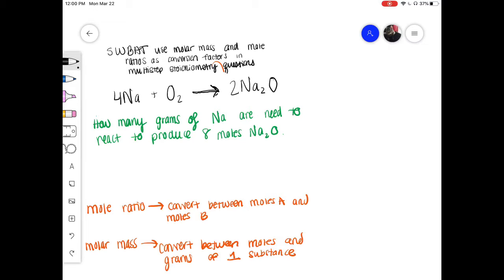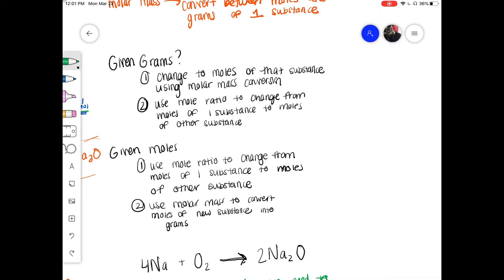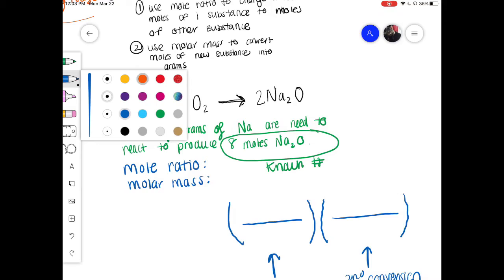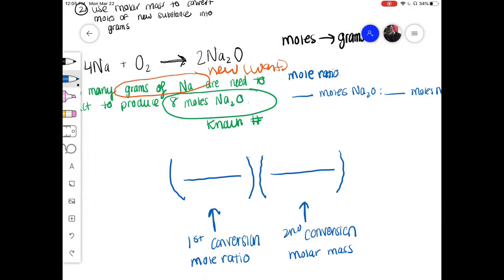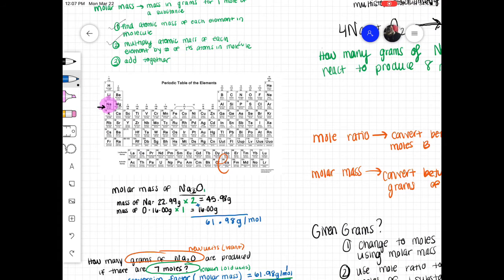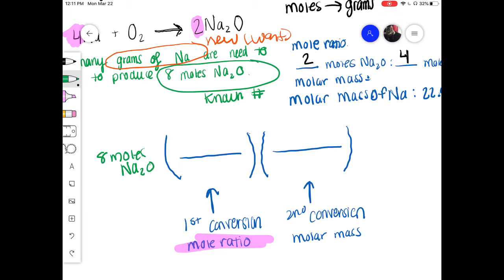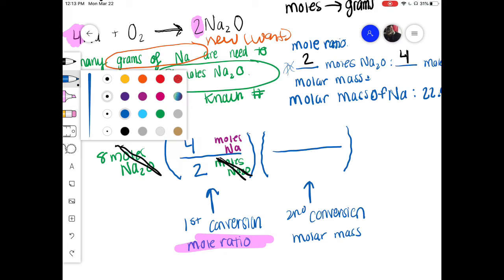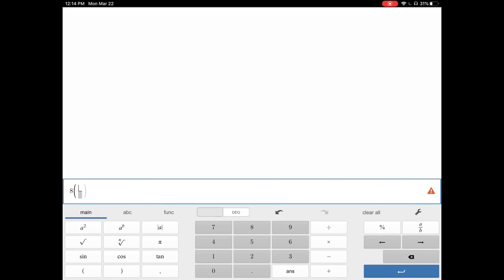Mole Conversions: Multi-step (Mole Ratio And Molar Mass) Part 1